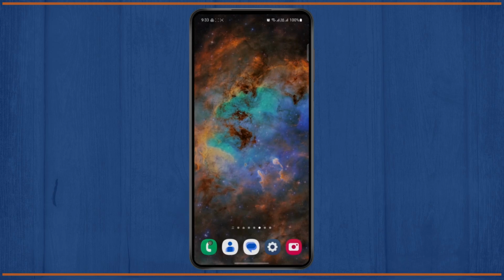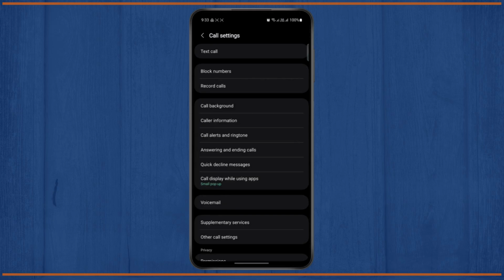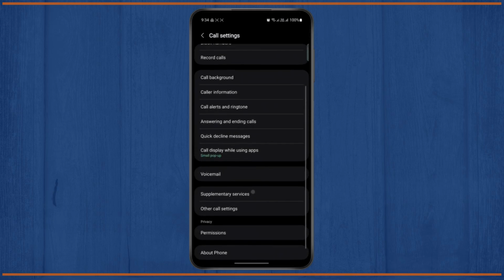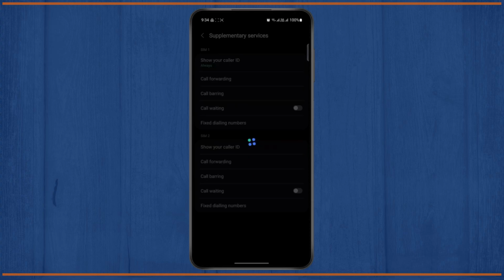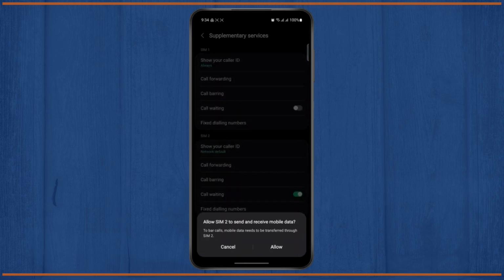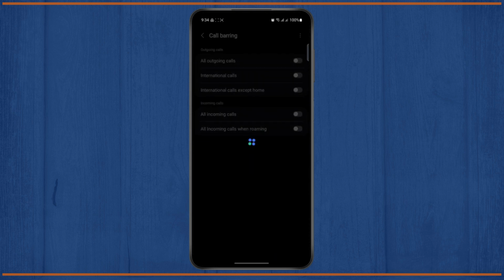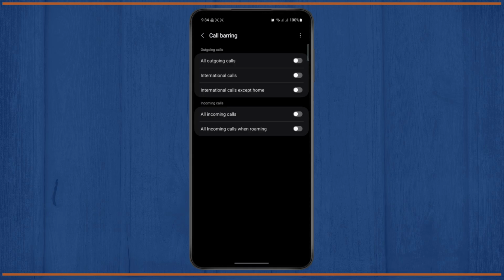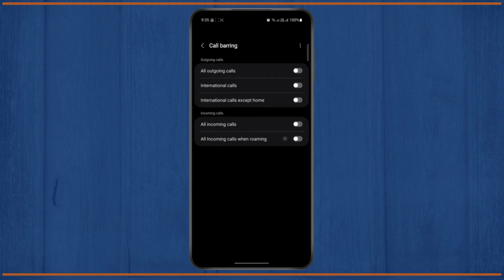How to Turn On/Off Call Barring on Android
Learn how to easily turn on or off call barring on your Android device in this step-by-step guide. Whether you're looking to block incoming or outgoing calls, this tutorial covers everything you need to know about managing your call barring settings!

In this video, you'll discover how to activate and deactivate call barring on Android, as well as how to adjust your call barring settings for both incoming and outgoing calls.

0:20 Step 1: Accessing Call Barring Settings
0:45 Step 2: Turning On Call Barring
1:10 Step 3: Turning Off Call Barring